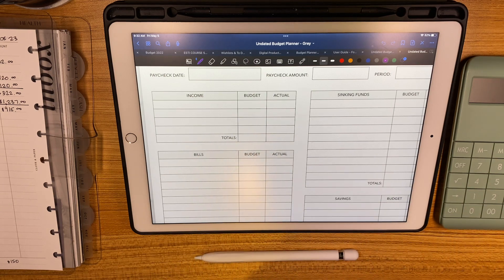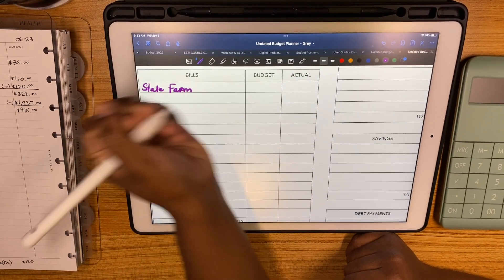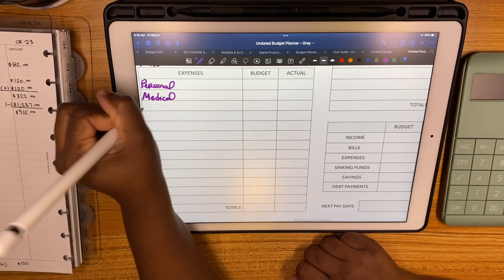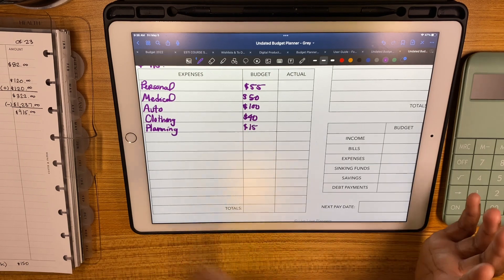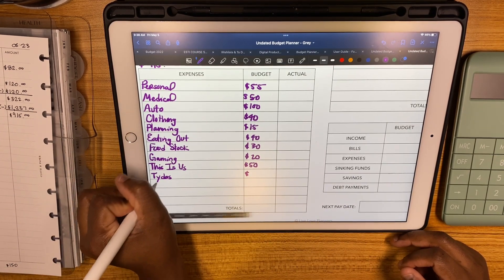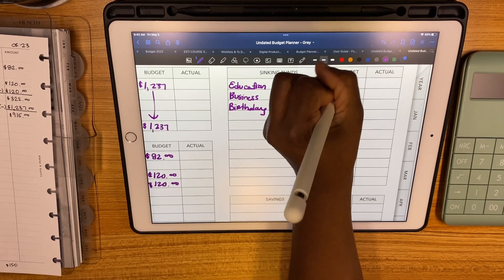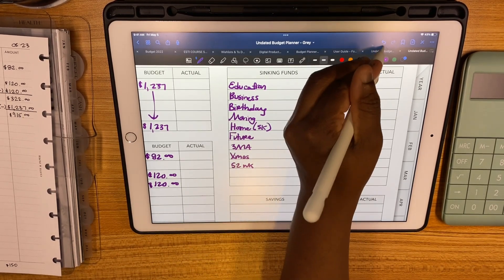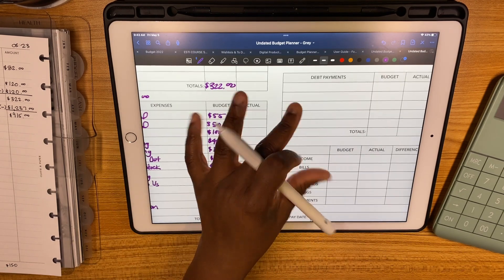BUDGET WITH ME $1,237 | MAY PAYCHECK #1 | TRAVELPAY 💸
My name is Ariel. THANK YOU ALL FOR STOPPING TO SAY HELLO 😊

ITEMS MENTIONED:

BLACK/GOLD $100 PLACEHOLDERS
MATTE VELLUM INSERTS
ANIME STICKERS: (MICHINSHOP)
OLIVE GREEN WALLET: TARGET
HOROSCOPE BINDER

HOME A5 ZIP ENVELOPE WITH INSERTS

POLKA DOT CASH ENVELOPE INSERTS A6, SAVINGS CHALLENGES (4K, 10K, 500, 250, GAMER, ETSY SHOP)

BUDGET BY PAYCHECK DIGITAL TEMPLATE:

DIGITAL PLANNER UNDATED GREY:

CLEVER FOX BUDGET PLANNER
WALLET

PLANNER STICKERS WITH MONEY SYMBOL: meandmybigideas.com
* can also find happy planner stickers at Hobby Lobby, Michaels and Joans*

ENVELOPES A7: Etsy Seller IntentionalLivingYT (her shop is closed at the moment)

A6 BINDERS
Yellow Binder

A6 ENVELOPES
ETSY SELLER: CREATIONSBYCHANTINGE (her shop is currently closed but I'll link a similar one. The design is called Rae Dunn.)

CLEAR A6 ZIP ENVELOPES

A5 BINDER
Brown Binder

LARGE SAVINGS POUCHES
52 Week
100 Envelope

DESK PAD (grey)

MONEY POUCH (GREEN)